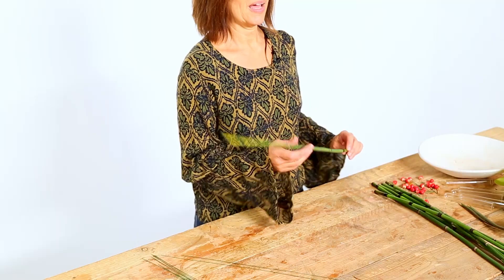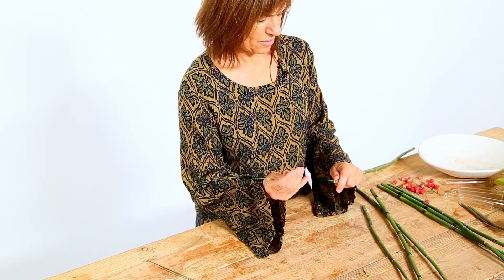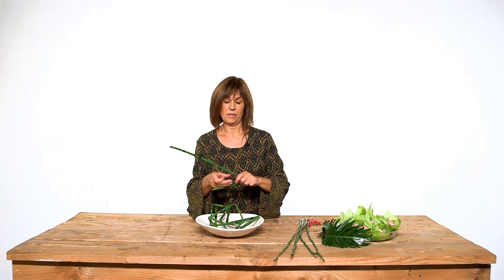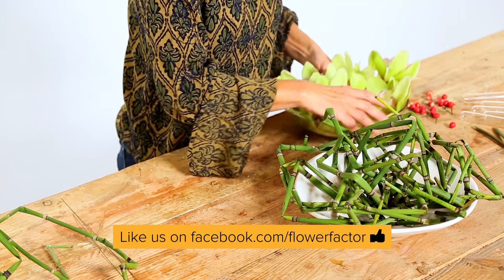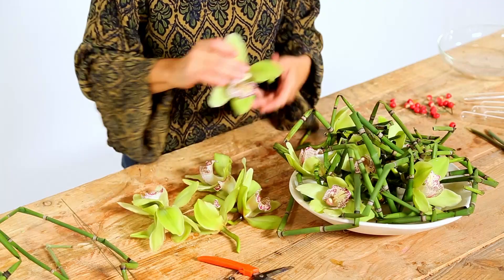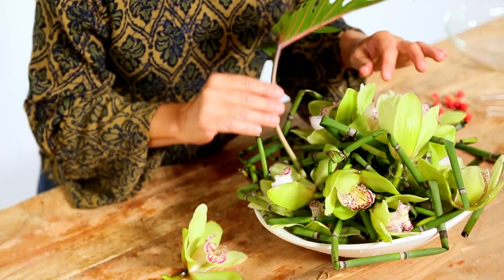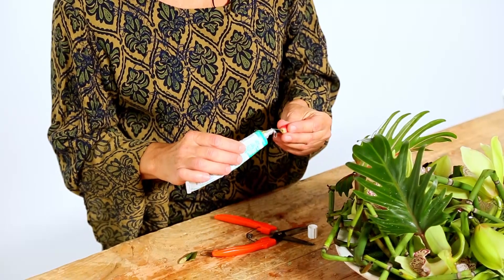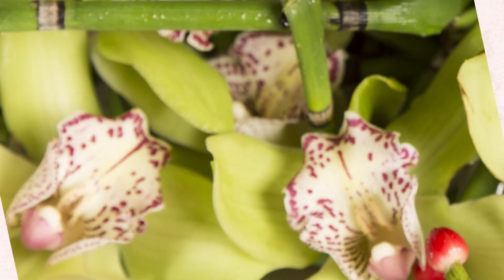Masculine Cymbidium Design | Flower Factor How To | Flower Arrangement